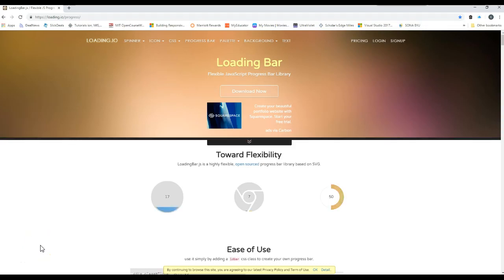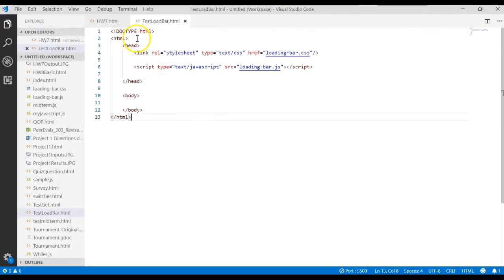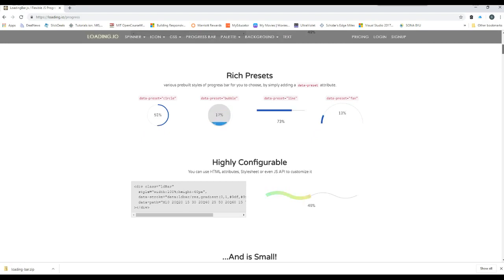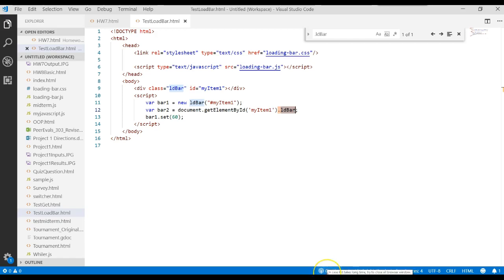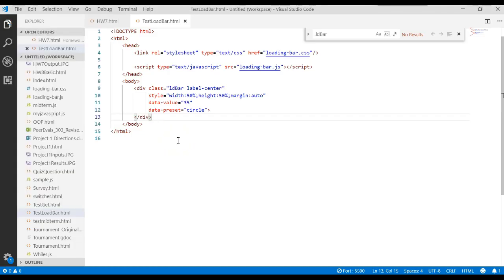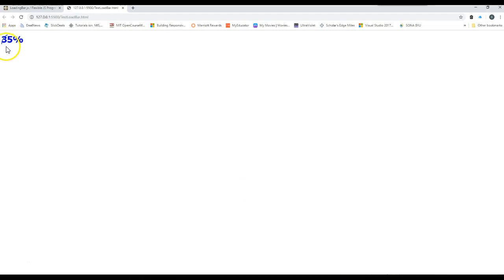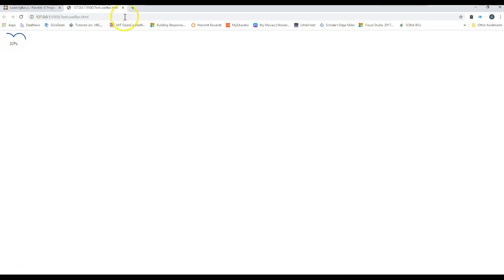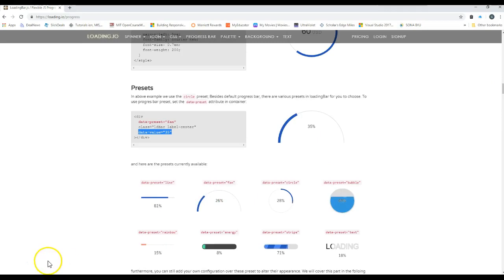JavaScript #26 Loading-Bar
BYU IS303 JavaScript Loading-Bar